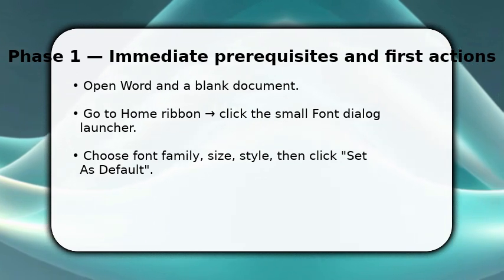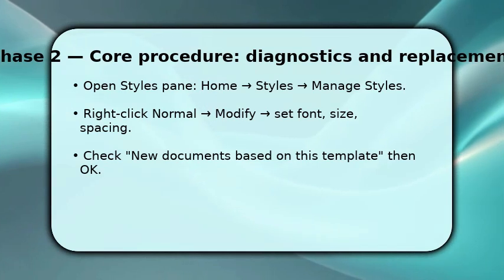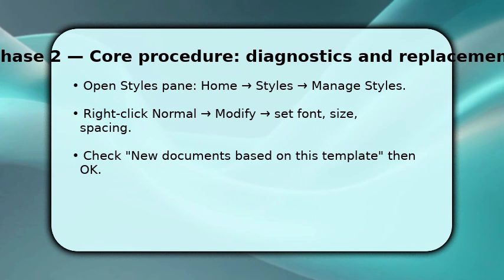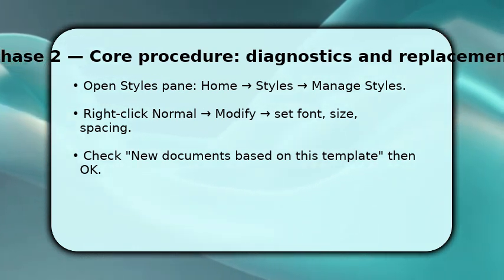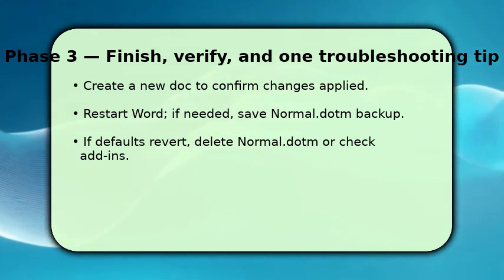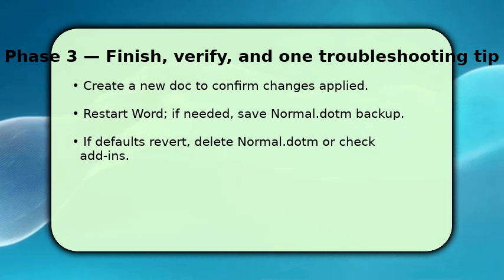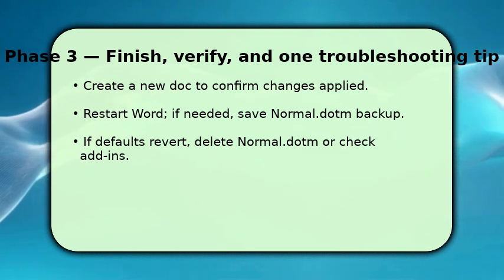How to Set Font and Size in Word Default (full Guide)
How to Set Font and Size in Word Default (full Guide) | 🔒 Surfshark VPN Deal — Stay private and secure. $1.99/mo + 3 Months Free ▸

Dive into the world of document formatting as we guide you through setting font and size in Microsoft Word's default settings. This comprehensive video tutorial will ensure your documents look professional, with clear instructions on adjusting typography to suit various needs.

Microsoft Word, set font, adjust size, document formatting, typography guide, default settings in Microsoft Word, professional document appearance, font and size customization